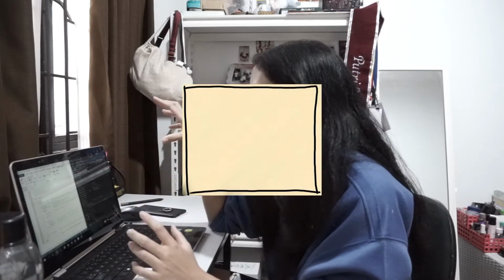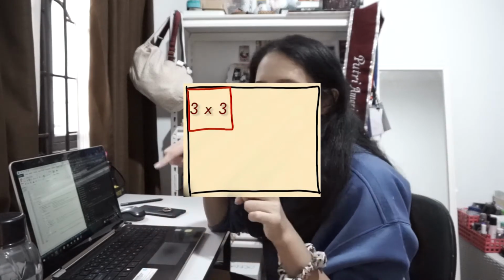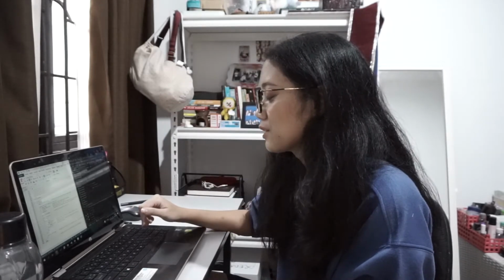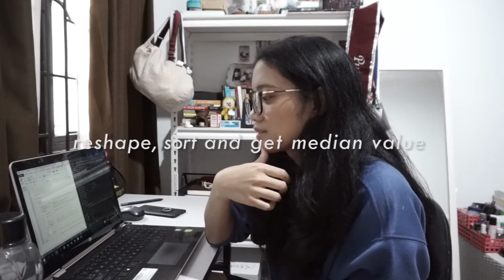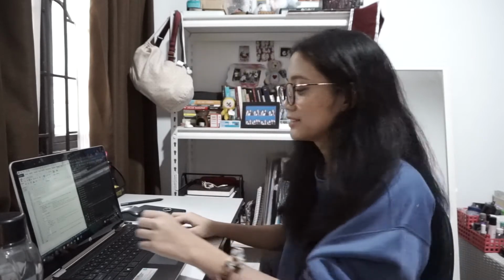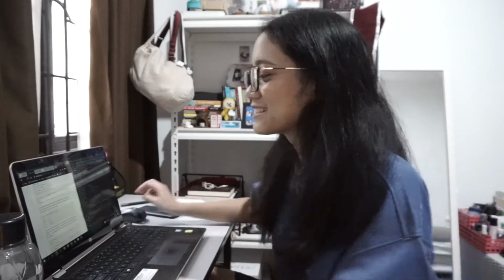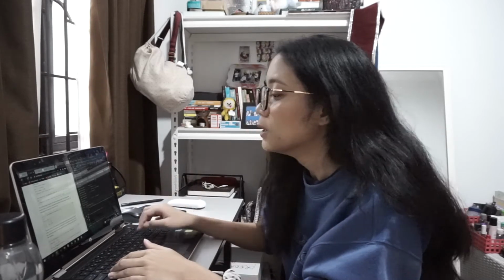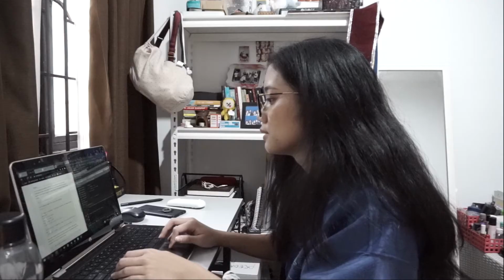Coding but not really - Study with me! | Putri Amaristya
Hi! I'm Putri and here I present you with a "Coding but not really" video where I try to study coding and kind of share it with you. Please put the video on the background if you are studying or doing homework so we can study together!

In this video I am trying to make a manual local adaptive thresholding program on python.